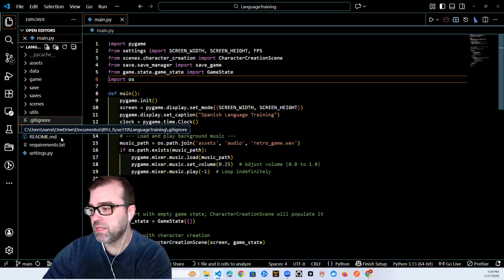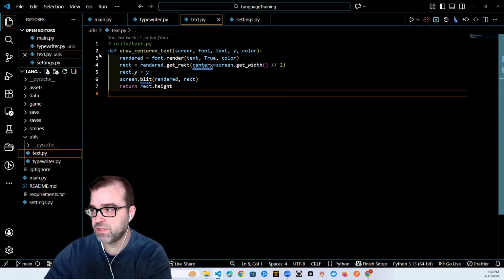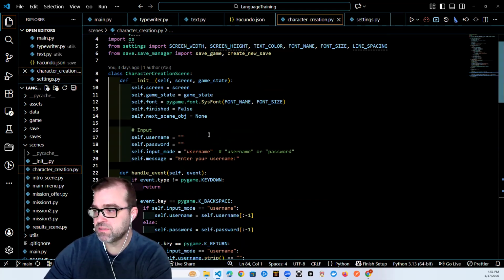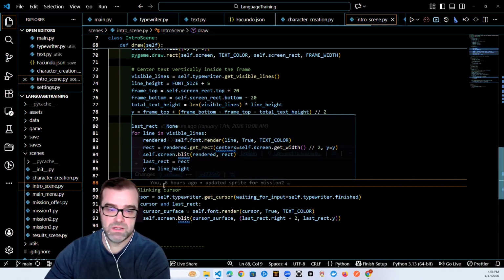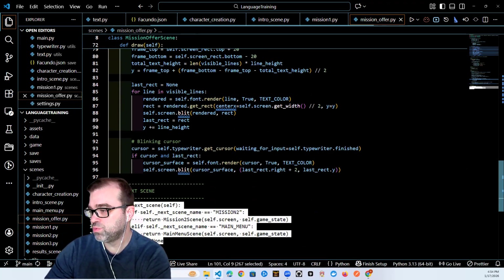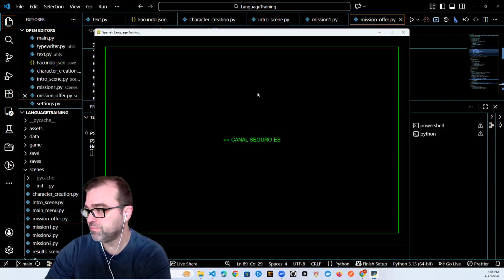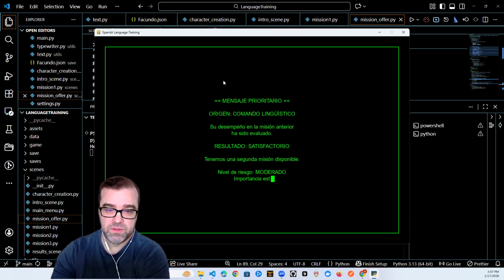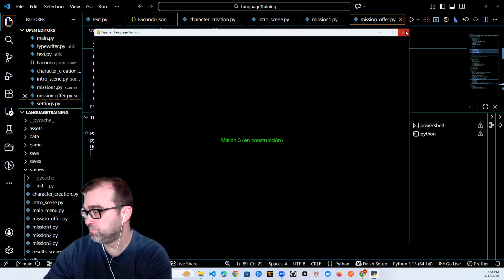Language_Training_pygame